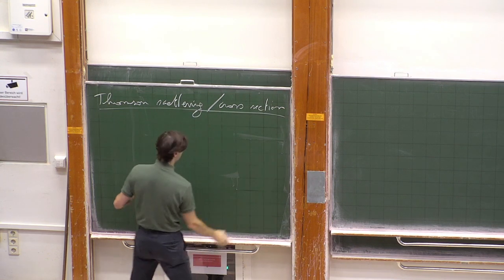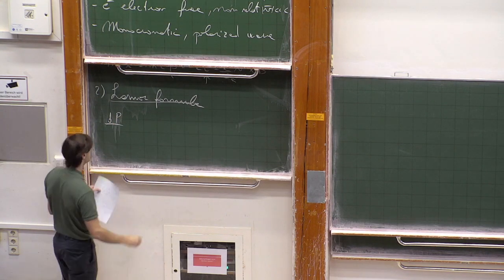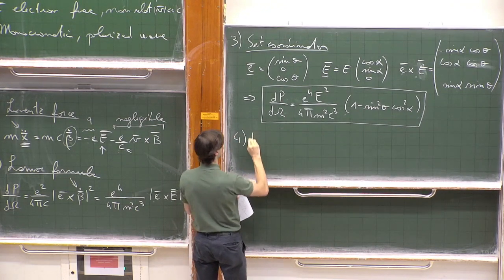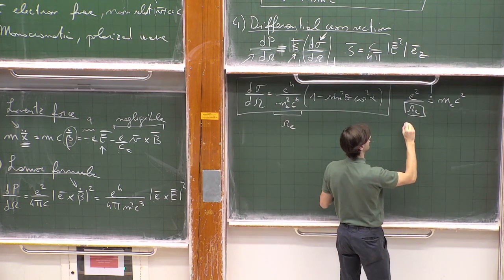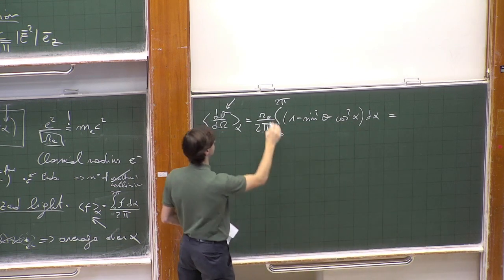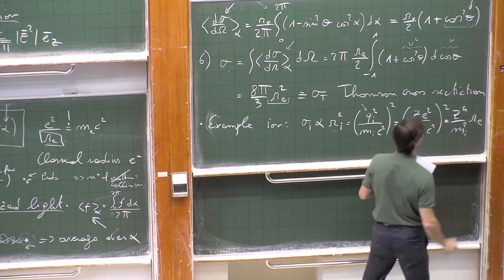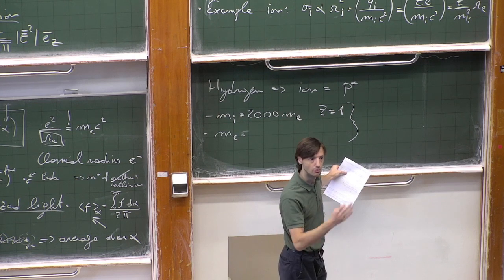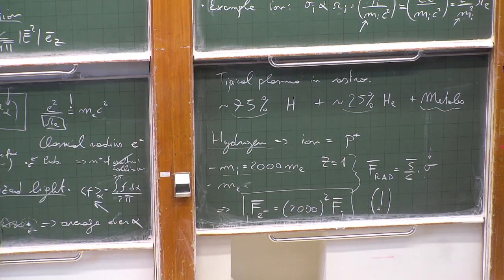[Theor. Astro. 21/11/2022] 15a: Thomson scattering and T. cross section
- Scattering by a free electron
- Equation of motion of the electron (Lorentz force)
- Re-emission of the absorbed power (Larmor formula)
- Definition of the interaction cross section
- Cross section for incoming un-polarized light
- total cross section: Thomson cross section